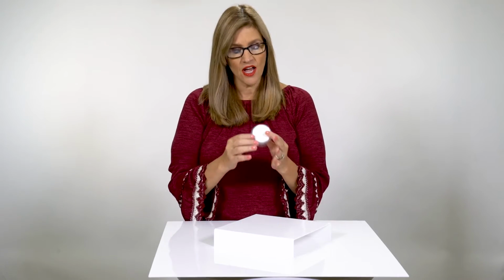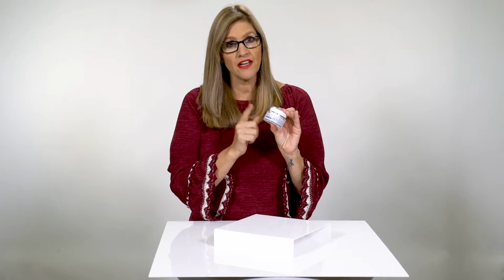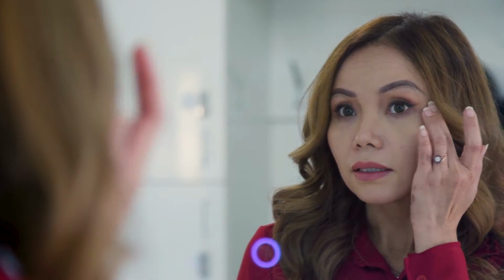Pur-Well Living Anti-Aging Moisturizer 30ML – RESTORE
Pur-Well Living
HEALTH & BEAUTY ARE DEEPER THAN THE SURFACE